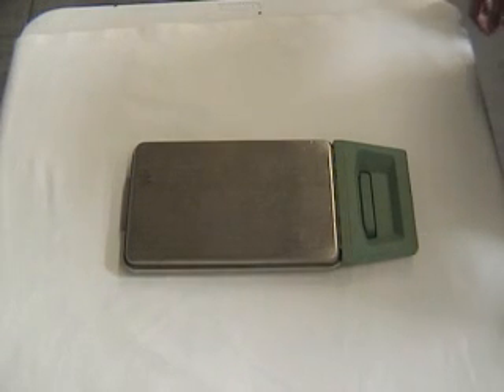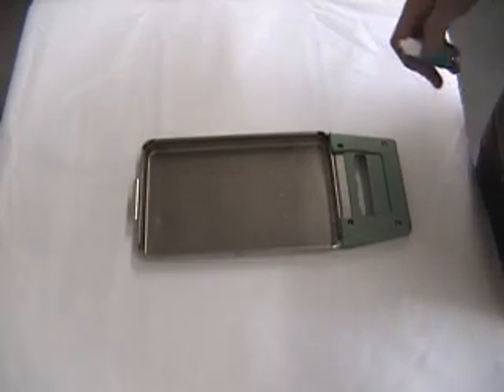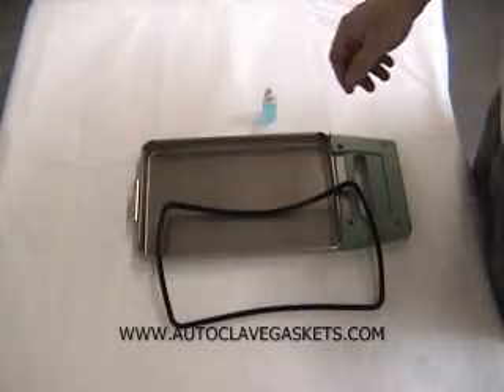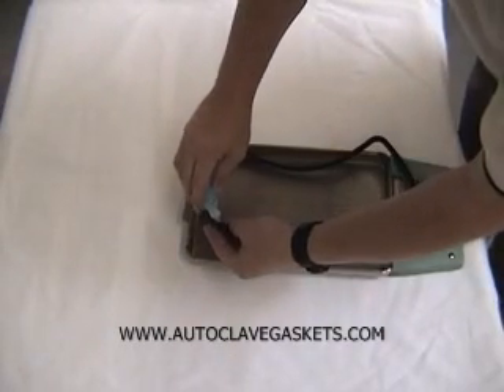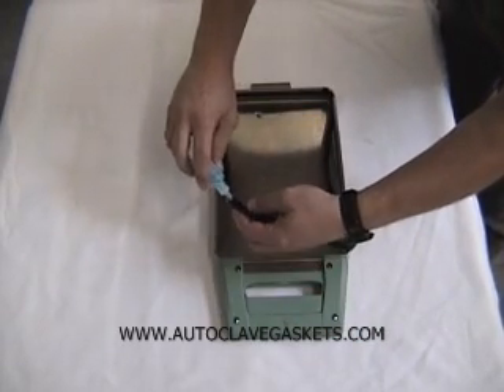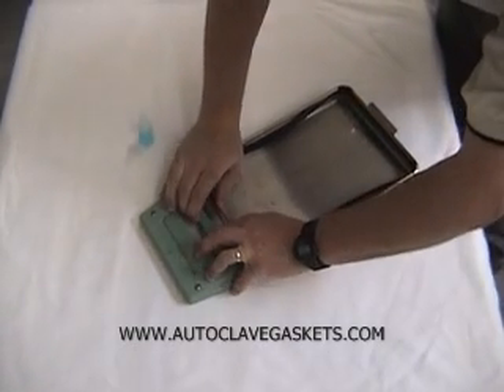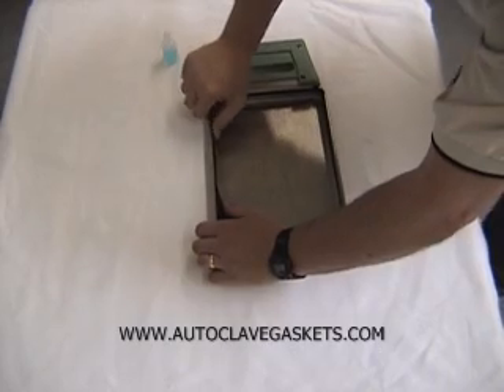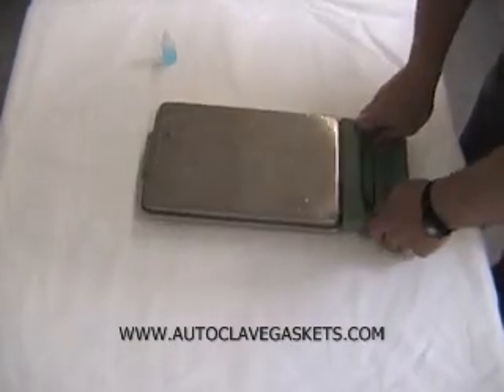Statim 2000-5000 Gasket Replacement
How to replace the cassette gasket for a Scican Statim 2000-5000 sterilizer.